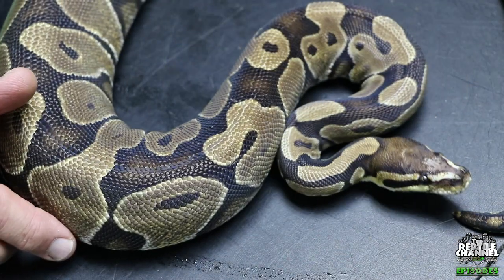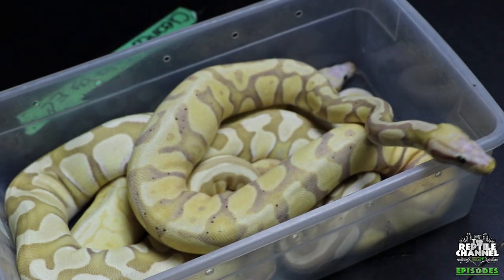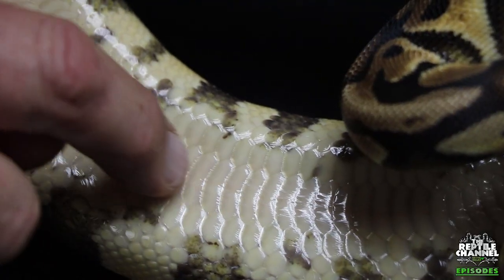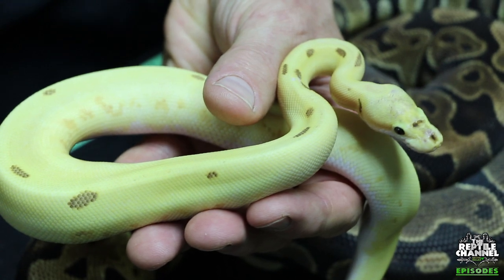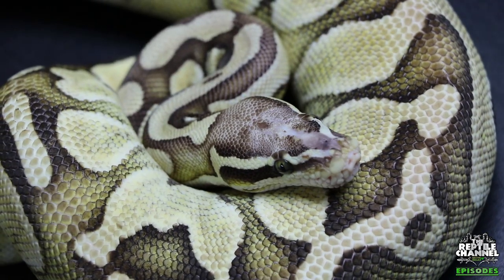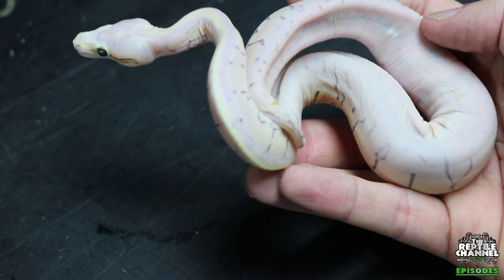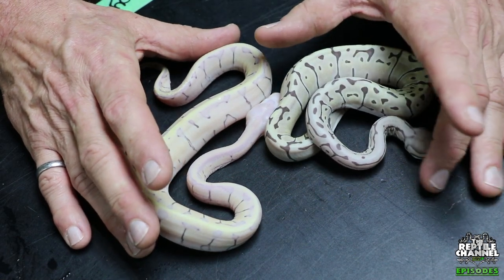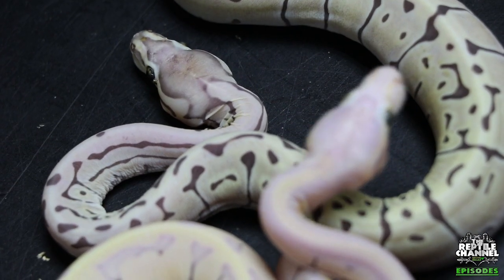Introducing the MicroScale Ball Python! | New Ball Python Morph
These aren’t scaleless Ball Pythons, these are something brand new! The Microscale ball python is a new gene that is just beginning to be worked with, and this is the exclusive never seen before look at what this gene is, and what it can do!

The Reptile Channel - HerpersTV is hosted by Dāv Kaufman and features amazing captive breeding facilities, herping adventures around the world, and so much more!

WATCH THE LATEST VIDEOS HERE!

The Reptile Channel - HerpersTV Links

The Reptile Channel - HerpersTV is made possible by Zilla.